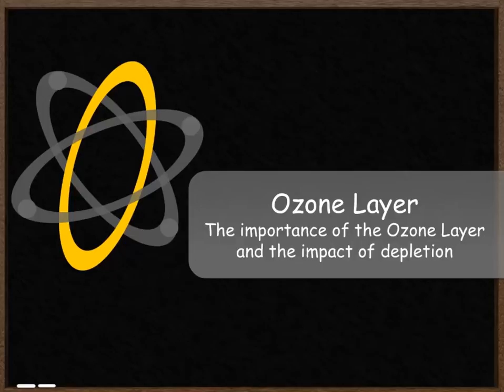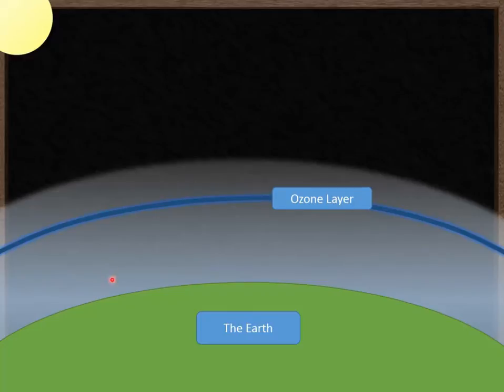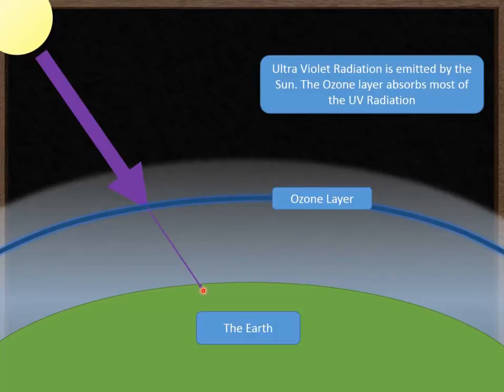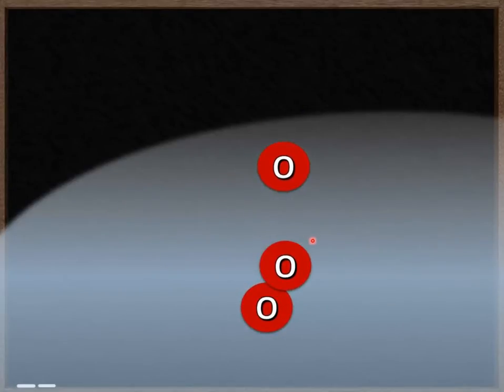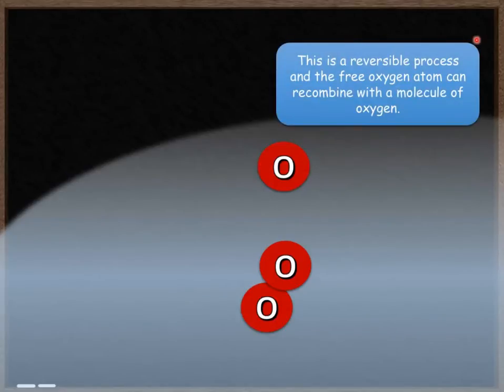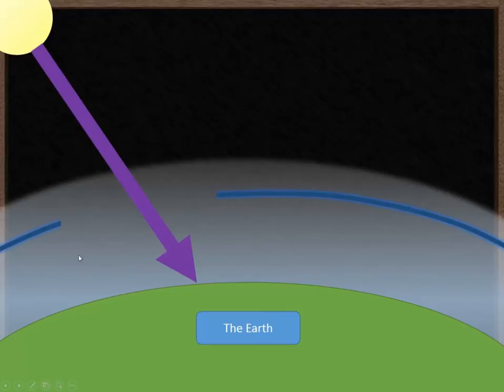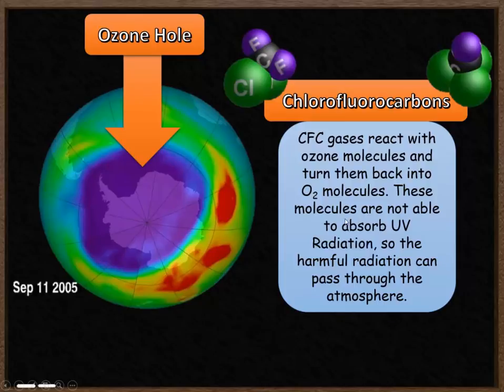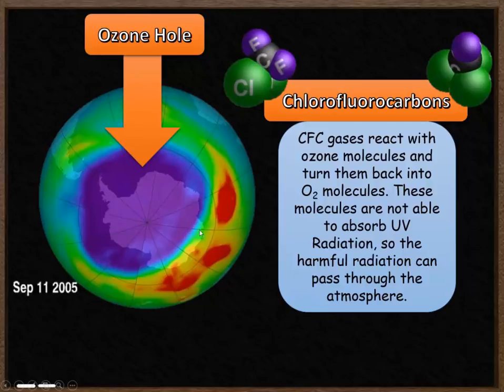P2- Ozone Layer and CFC Gases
OCR 21st Century Science, Ozone Layer and CFC gases.